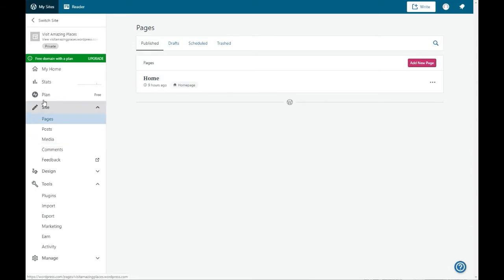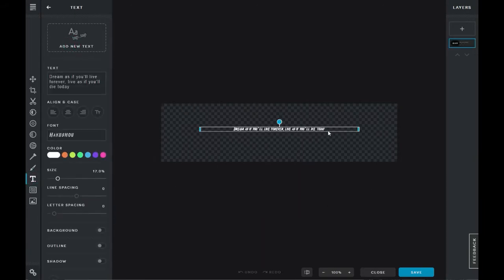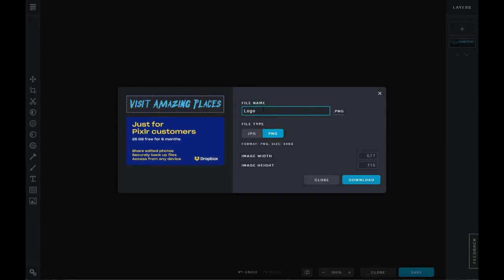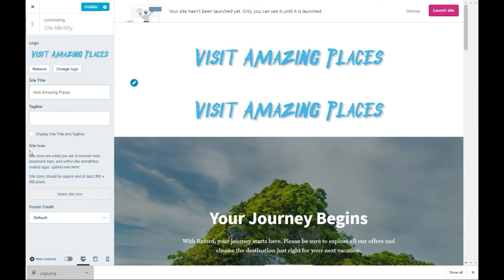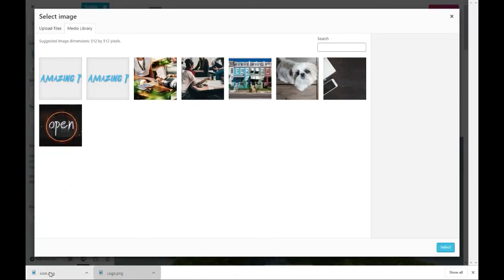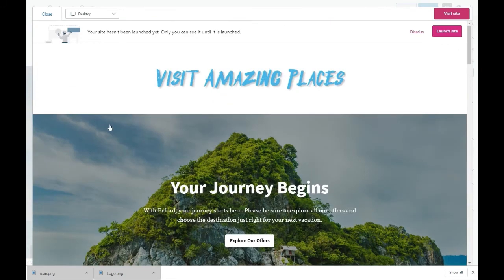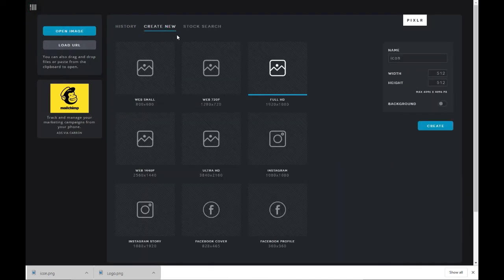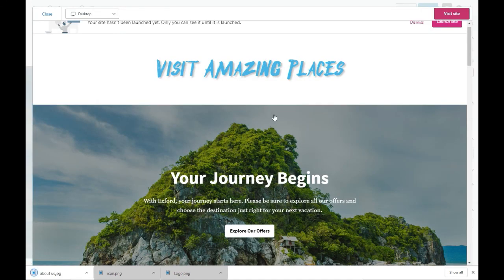Building a 100% Free WordPress Website | Homepage Design Tutorial Part 3